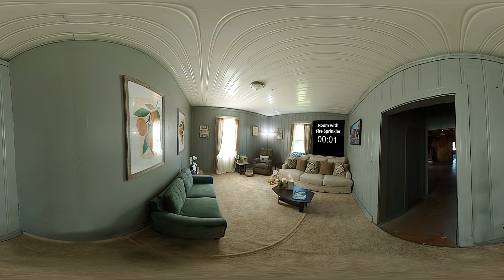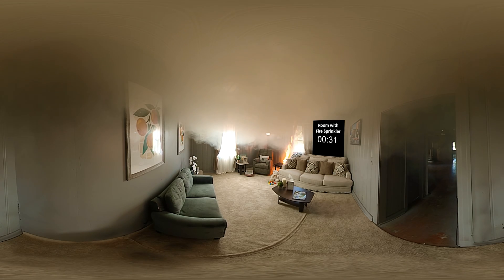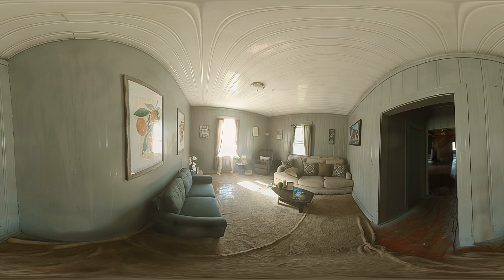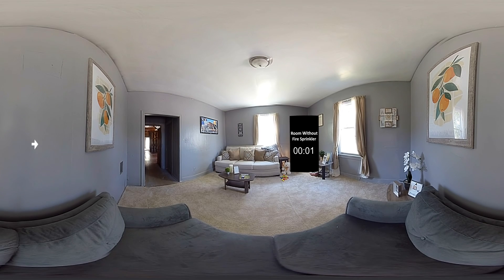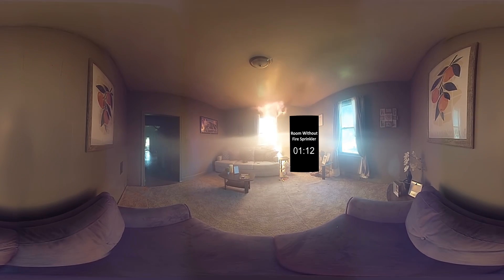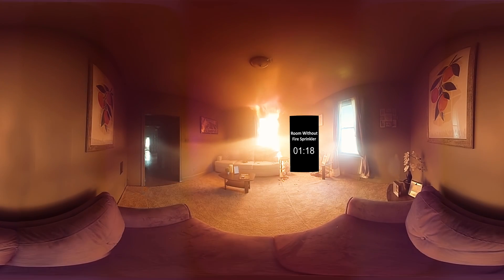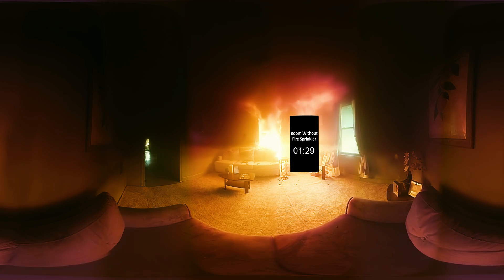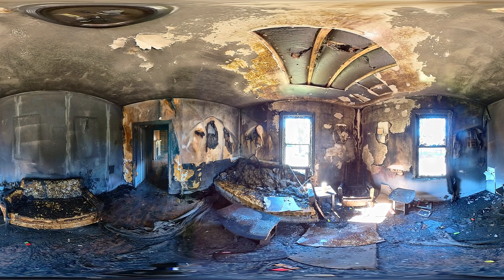VR Home Fire Demonstration - Sprinklered and Unsprinklered (room with sprinkler first)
You are about to experience two fires, in two rooms that were set up with identical furnishings. The rooms are the same size; same windows and doors. The fires in both rooms were ignited within combustible materials commonly found in typical living rooms. One room is protected with a home fire sprinkler. The other is not.  Look up, look down and behind you. Find the sprinkler in the ceiling. At 37 seconds, heat from the fire activates the sprinkler, controlling the fire and preventing it from becoming deadly. After the sprinkler activated, there is very little damage. The room is wet, but intact. If a family were sleeping, the sprinkler would have given them time to safely escape. The fire is confined to the room of origin and the family would likely be able to stay in the home or move back in a few days.

Without fire sprinklers, a house fire can become deadly in two minutes. The fire burns hot and fast. Look around the room and see the toxic smoke spread. There is nothing to stop the fire, so it builds strength, generating heat and smoke until flashover – the point at which everything in the room ignites.  No one can survive flashover.  Look around the room without the fire sprinkler.  Everything is destroyed by the extreme heat and smoke. There would be only seconds for the family to escape a fire before flashover. The destruction in this room makes it clear: the home is uninhabitable and a complete loss.

This is a 360° video. Click and drag to look around the room.

Home fire sprinklers are the only technology that can stop a fire from becoming deadly.

To download the video to view with goggles and headsets,